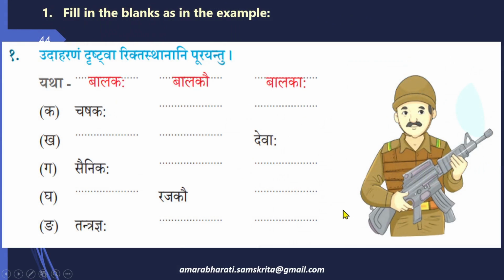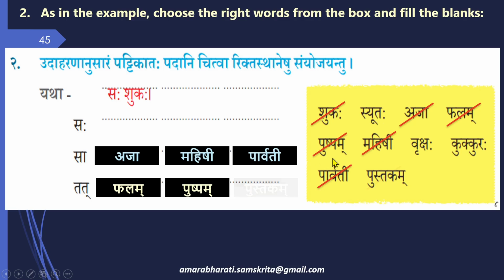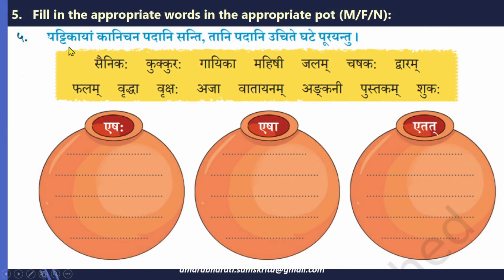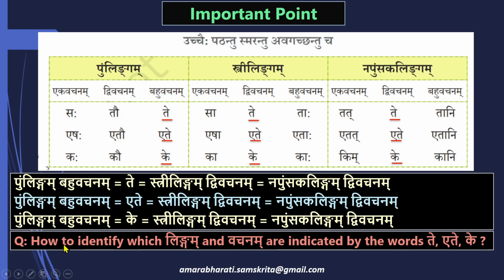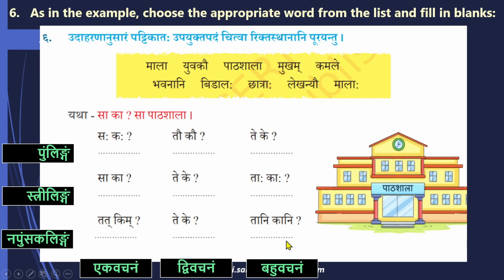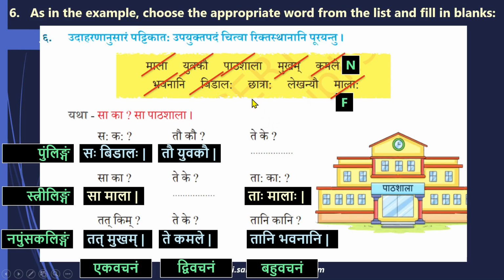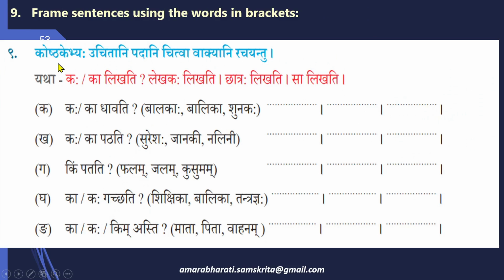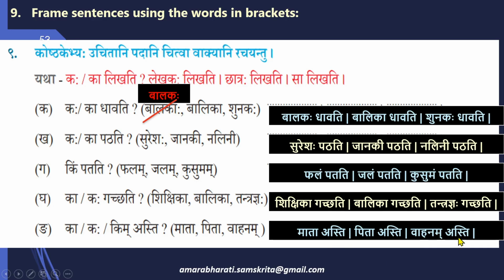NCERT Deepakam Class 6 Sanskrit Lesson 2 - एषः कः? एषा का? एतत् किम्?, English Exercises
NCERT Deepakam Class 6 Samskrita Lesson 2 – Eshah Kah, Eshaa Kaa, Etat Kim, English Explanation, Exercises, NCERT,

Am grateful to my daughter for the flute recital which is background music for this video.

0:58 - Question 1
2:02 - Question 2
3:50 - Question 3
4:23 - Question 4
5:41 - Question 5
7:10 - Question 6
14:16 - Question 7
15:10 - Question 8
16:10 - Question 9